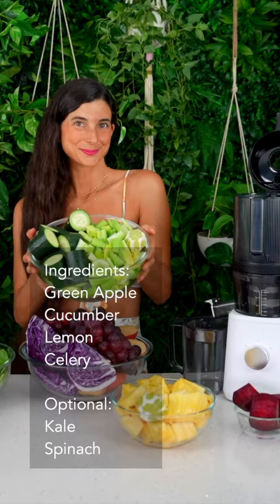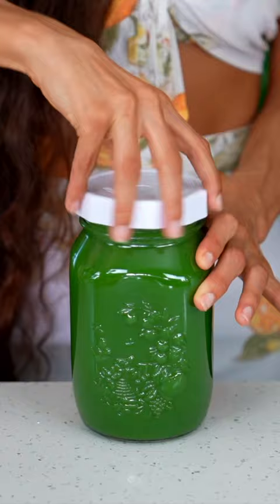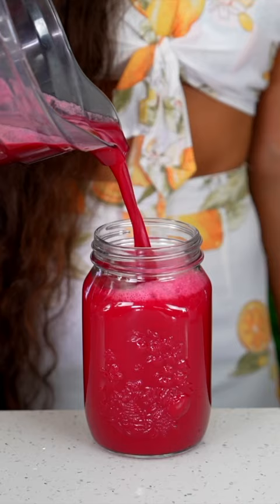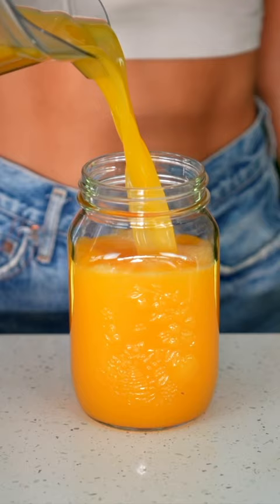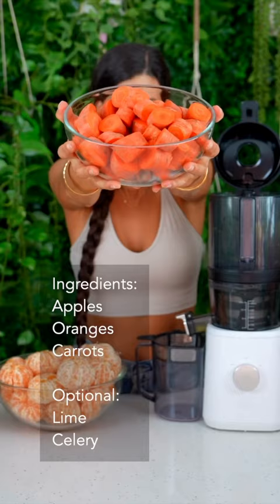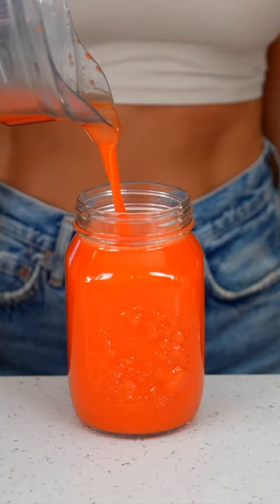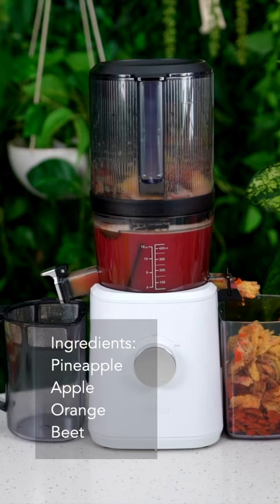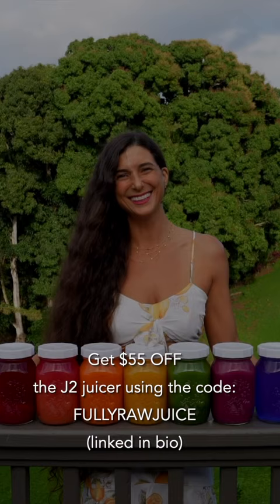Best Juicing Recipes for Beginners 🌈🌱 for Health, Wellness, Weightloss & Immunity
These juices are simple, quick, colorful, fun, delicious, and nutritious! They are also easy to batch juice at home. 🥕 See ingredients here...and in my recipe app! 😋🌱

🍊 Get $55 off the J2 Nama Juicer using the code: FULLYRAWJUICE at checkout Payment plans are available with a 15-year warranty!

💚 GREEN: green apple, lemon, cucumber, & celery
❤️ RED: Beet, apple, pineapple, & lemon
💛 YELLOW: pineapple, orange, lime, and mango
💜 PURPLE: grapes, purple cabbage, apple, & lime
🧡 ORANGE: apples, carrots, & oranges
🩷 PINK: pinapple, apple, orange, & beet
💙 BLUE: see app or YouTube!

🫐 Organic Blue Spirulina

🍓 Get $100 OFF the V1200 Recon Vitamix blender here & be sure to add the code 100RECONV at checkout